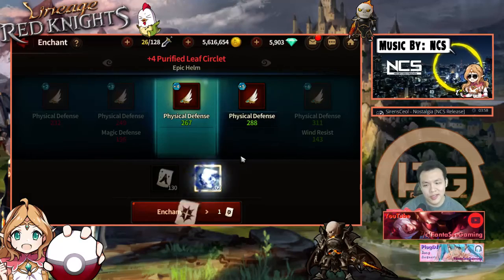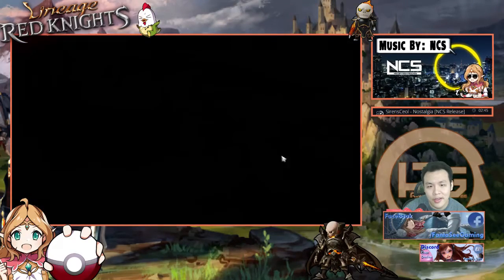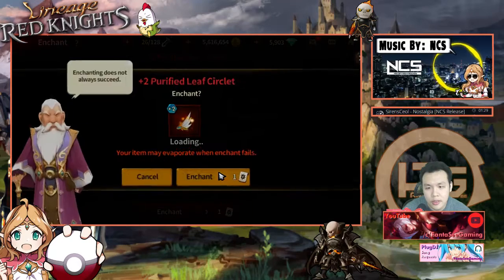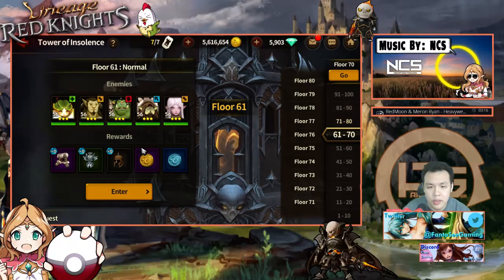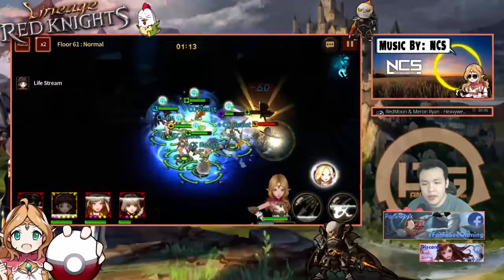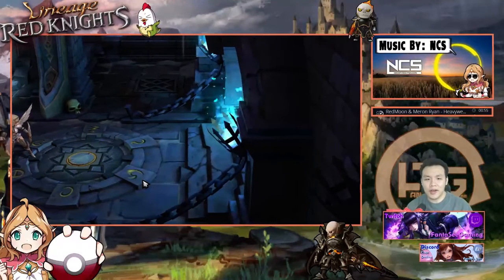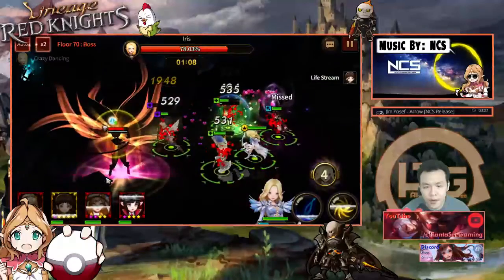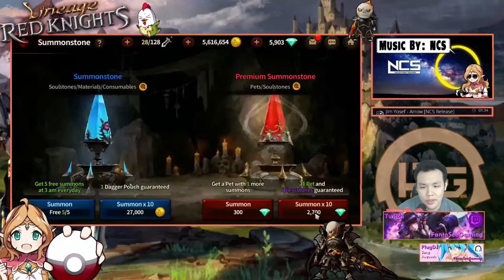Lineage Red Knights DAILY!! F70 IS TOO HARD!! UPGRADES ARE ALSO IMPOSSIBLE... ♕Ep.53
⚔Game Accounts:

♙League of Legends:
Taiwan: Perfect_Is_SHlT

♟B.net BattleTag:
FantaSee#11954 (WoW)
WaifuMaker#4848 (Overwatch)

♙Monster Super League:
FantaSee (Main)
FantaSeeF2P (Alt)

✌ Programs Used:
~~ Nvidia Shadowplay